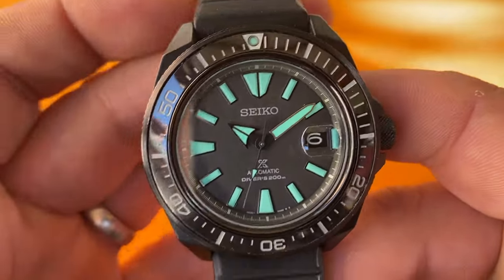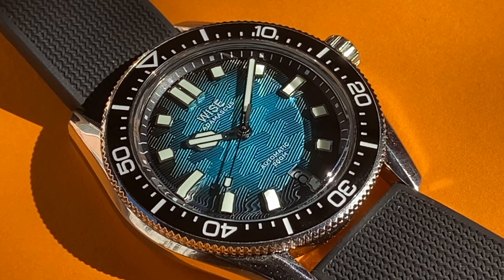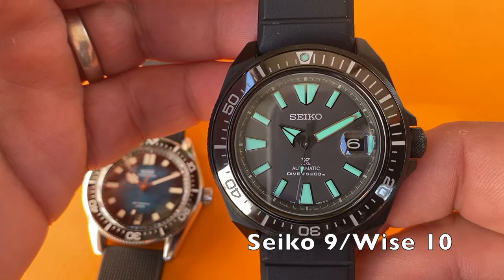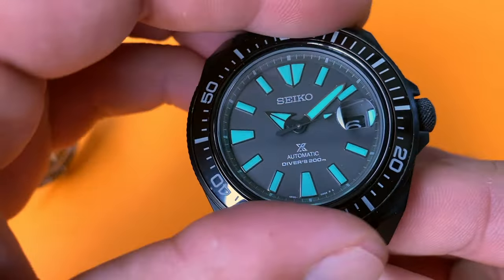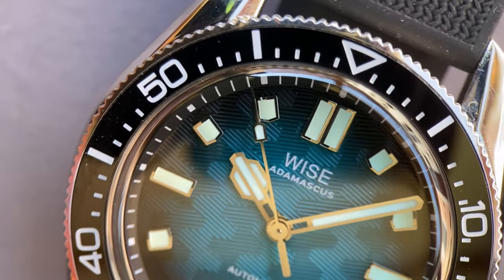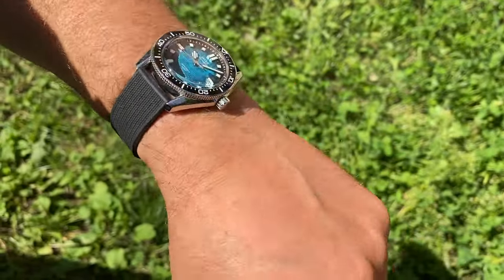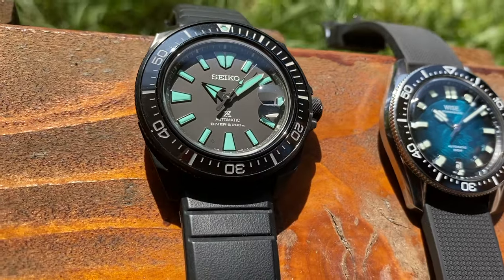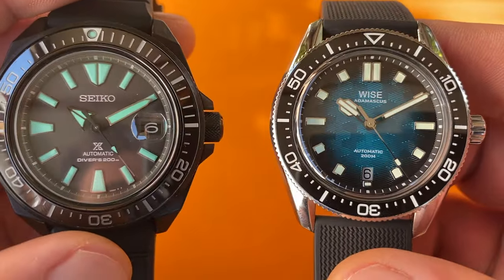Divers battle | Seiko SRPH97K1 Black King Samurai vs Wise Adamascus AD8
First ever duel on the channel